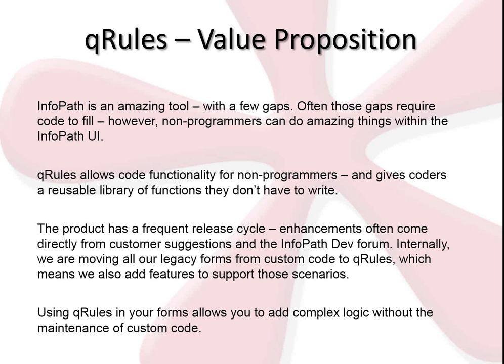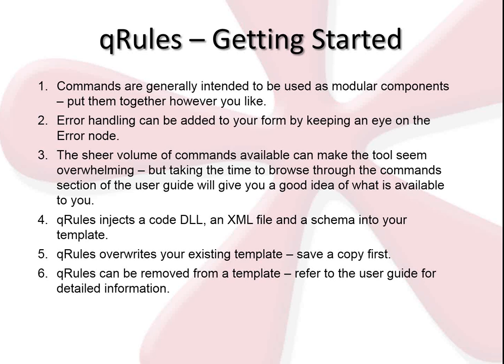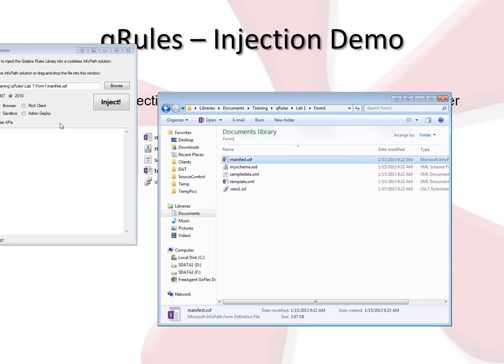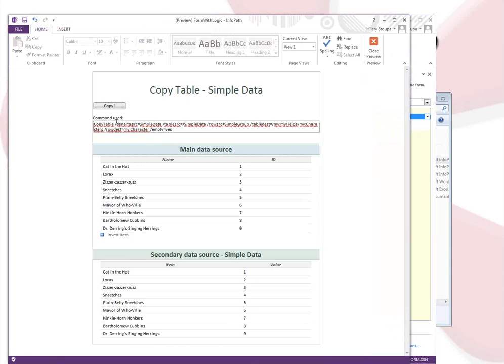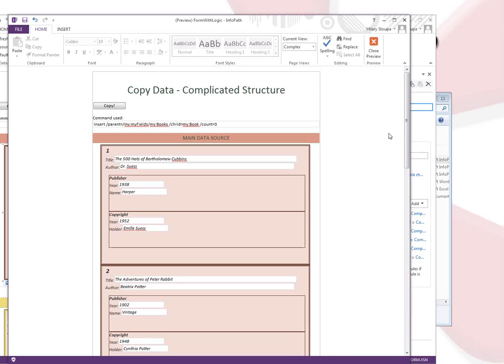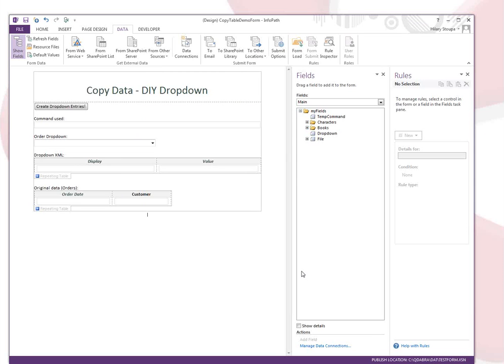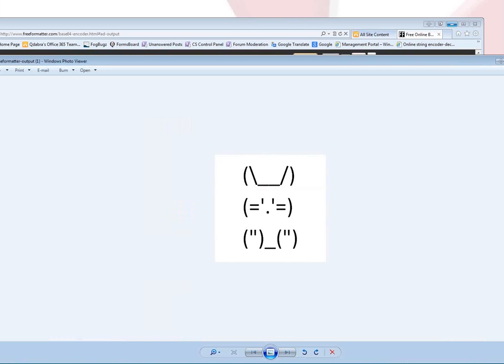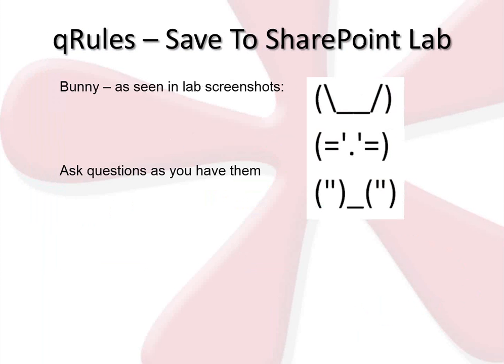InfoPath: qRules Training - Day 1 - InfoPath 2013 2010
InfoPath 2013 Tutorial - qRules Training - Day 1 - InfoPath 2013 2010

Looking to extend your InfoPath form? qRules plug-in paves your way

InfoPath 2010
InfoPath 2010
InfoPath 2010
InfoPath 2010
InfoPath Tutorial
InfoPath Tutorial
InfoPath Tutorial
InfoPath Training
InfoPath Training
InfoPath Training
InfoPath Forms
InfoPath Forms
InfoPath Forms
InfoPath 2007